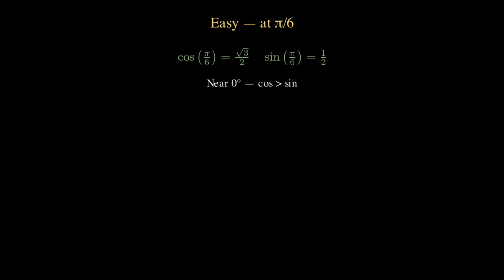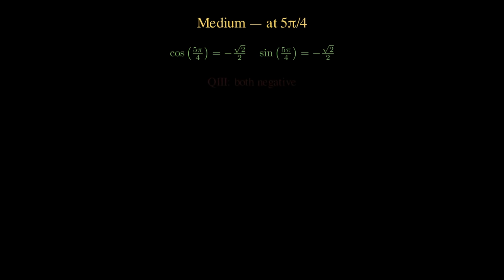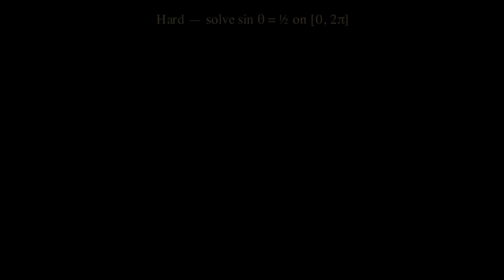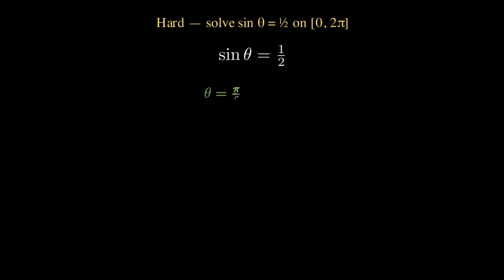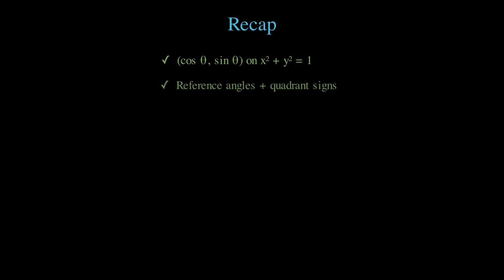Unit Circle Basics — SAT Math | Key Angles You Must Know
🎯 The unit circle in 60 seconds (no memorization).

In this video, you'll master **Unit Circle Basics** for the SAT — clear explanation, worked example, and the exact trap the test loves to use against you.